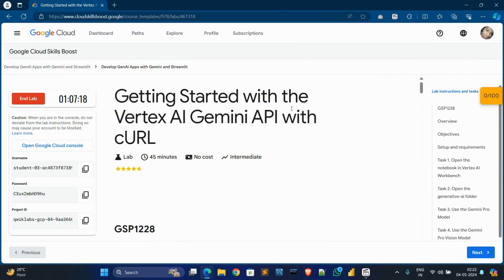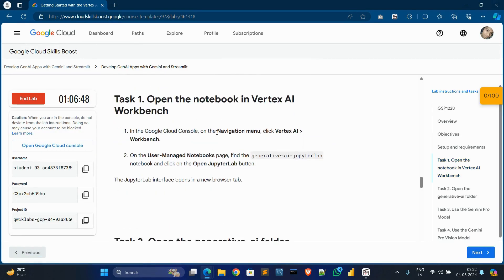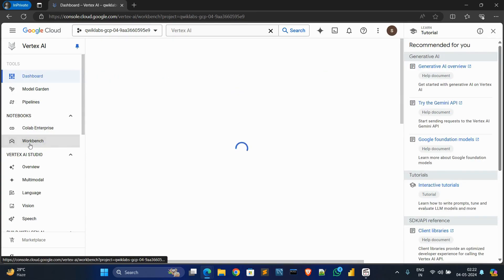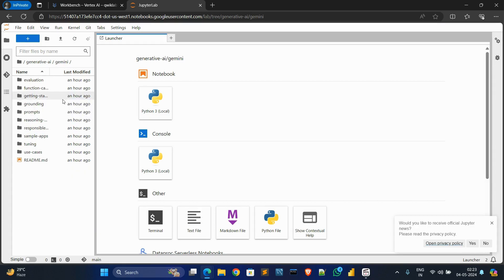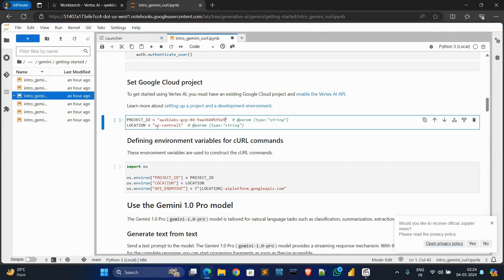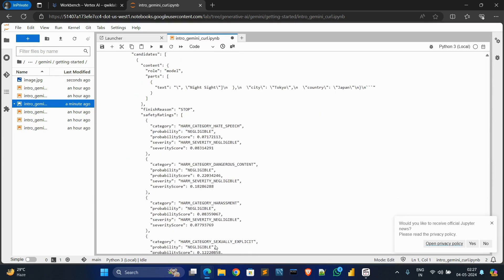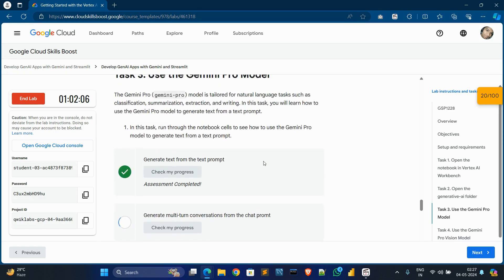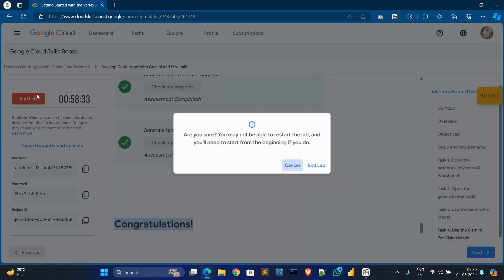Getting Started with the Vertex AI Gemini API with cURL || Lab Solution || cloud study jam 2024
Getting Started with the Vertex AI Gemini API with cURL || Lab Solution || Qwiklabs Arcade 2024 || cloud study jam 2024

Query Solved:-
google cloud ready facilitator program 2023 solutions
qwiklabs
arcade facilitator

Google Cloud Free Internship
Google Cloud Ready Facilitator Program 2022 Solutions, GCRF, Quick Lab, gcrf, learntoearn, qwiklabs, googlecloud, DiwaliInTheCloud, QwiklabsArcade, @quick_lab, arcade, Arcade facilitator, google cloud, Trivia, swags, Using OpenTSDB to Monitor Time-Series Data on Cloud Platform, GSP142,